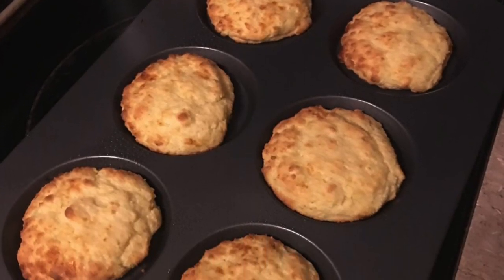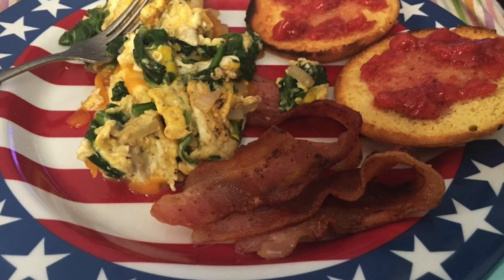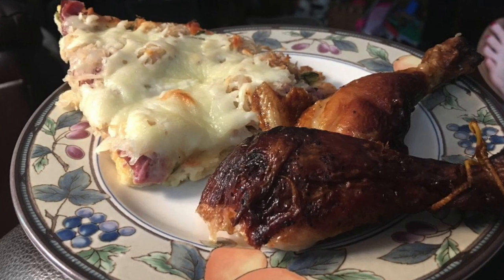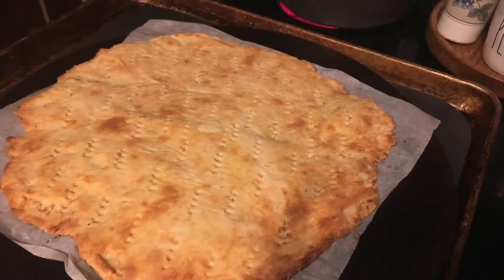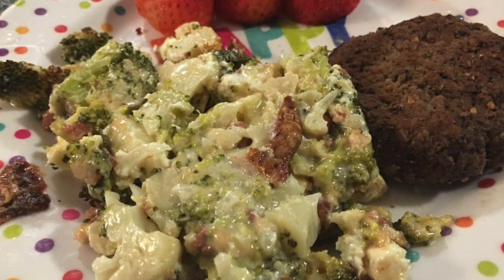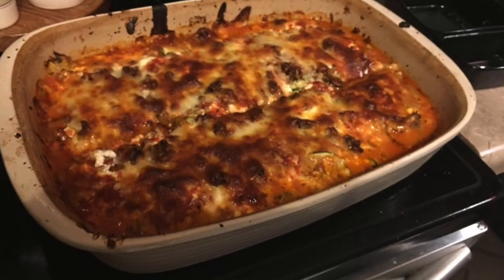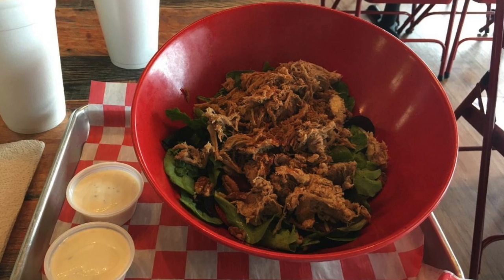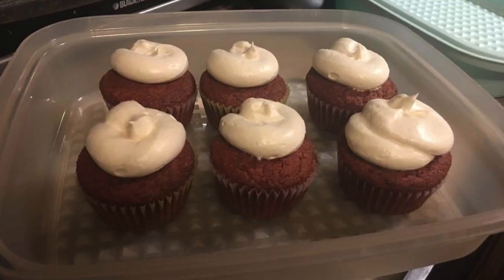Down 25 lbs!! with Keto What I'm Eating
Join me as I share what I've been eating for the last 5 months in order to lose over 25 pounds.